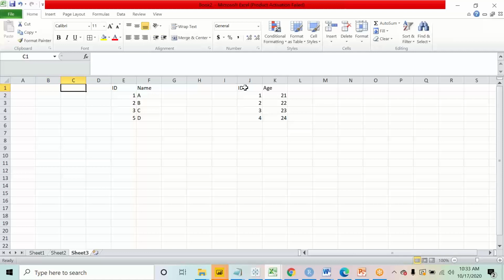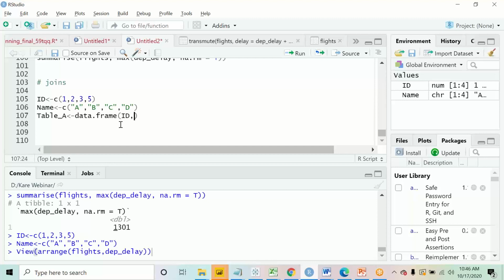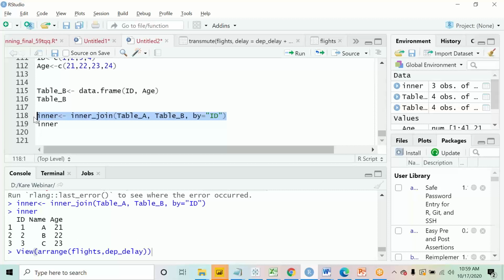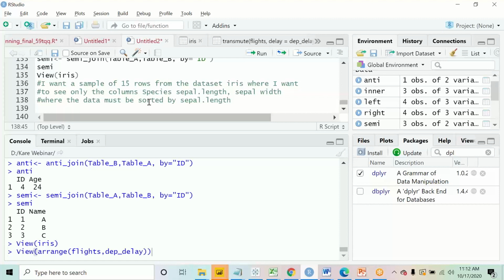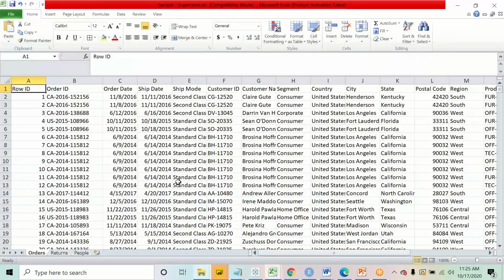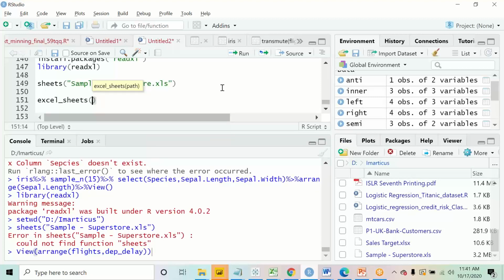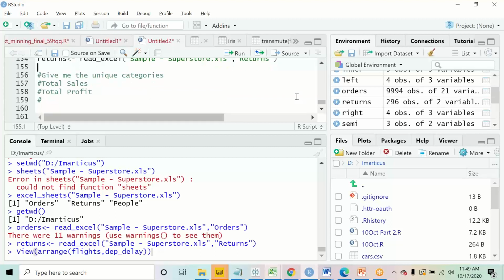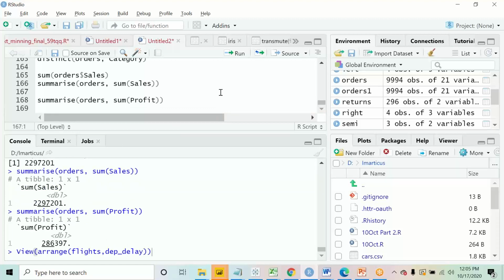Class 4 I DSP ONL-3 I 17-10-2020 I Part 2